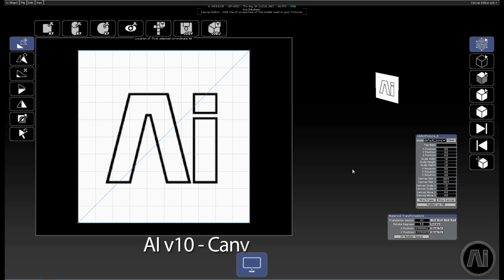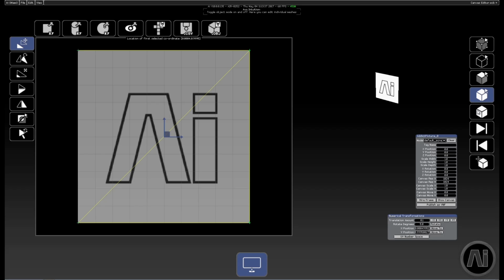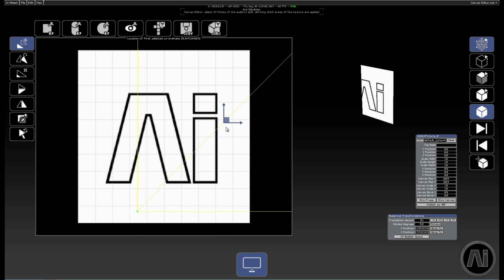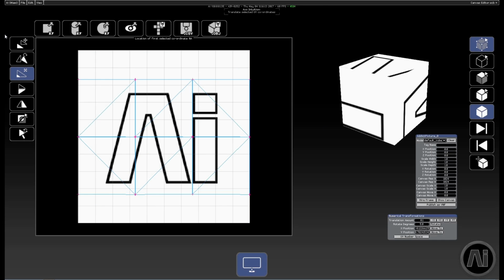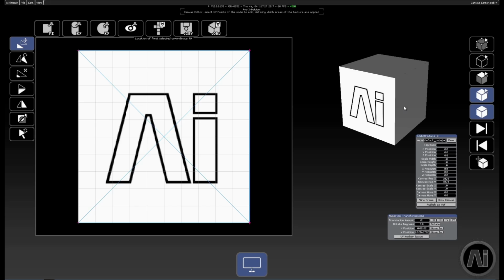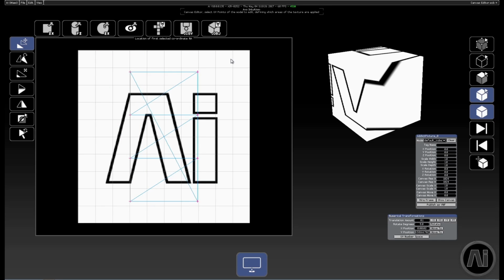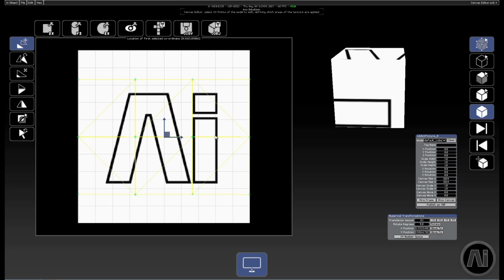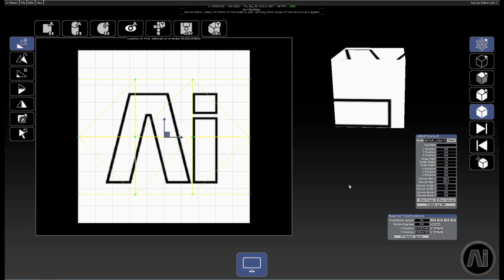Ai v10 Canvas Editor Page